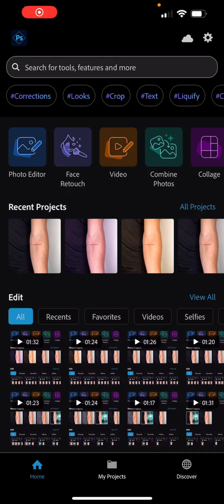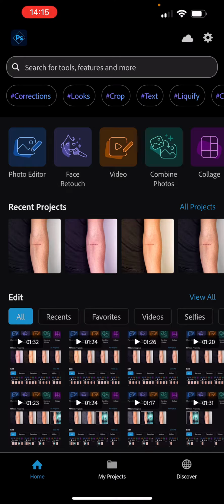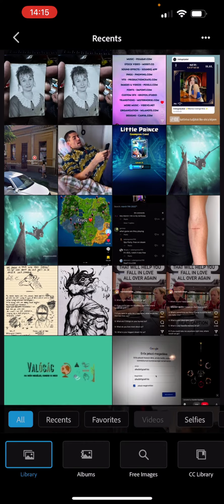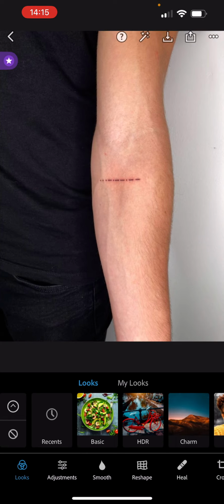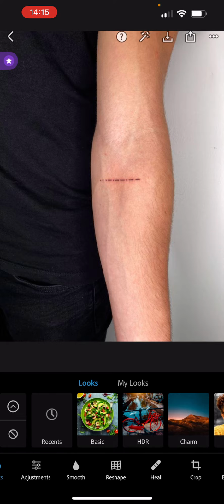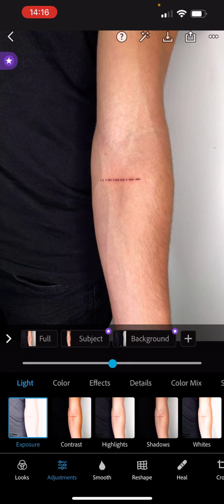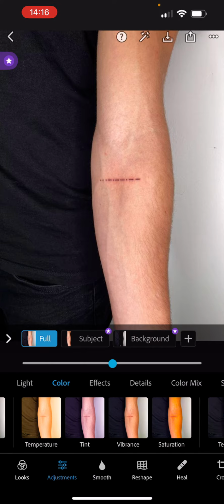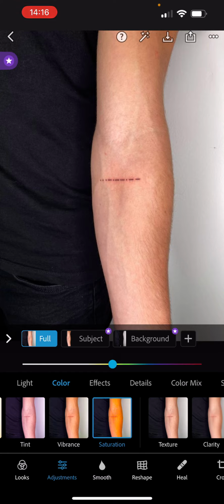How to adjust saturation in the Adobe Photoshop?